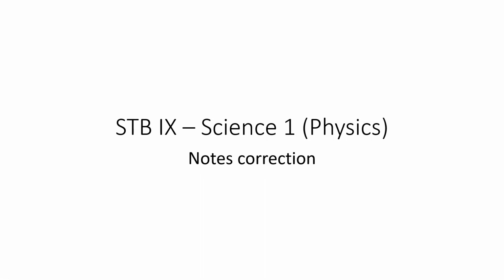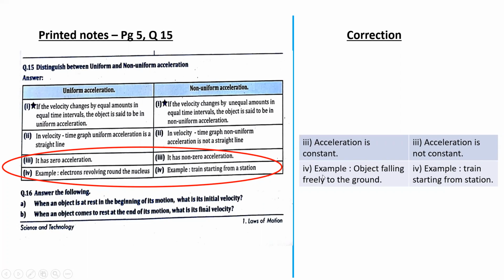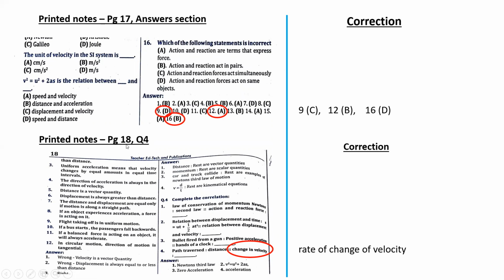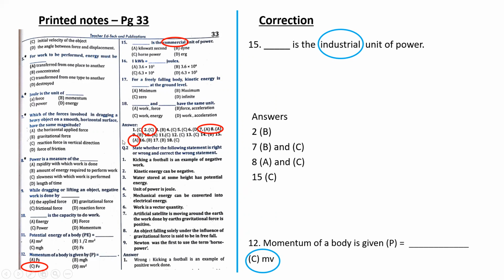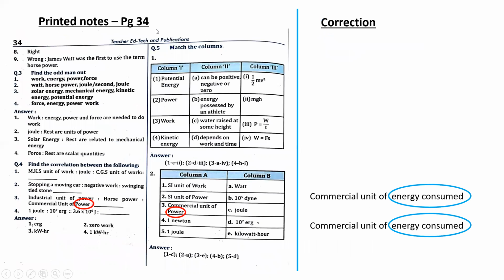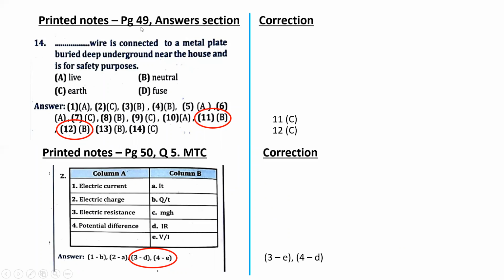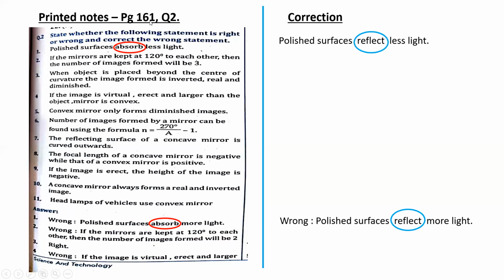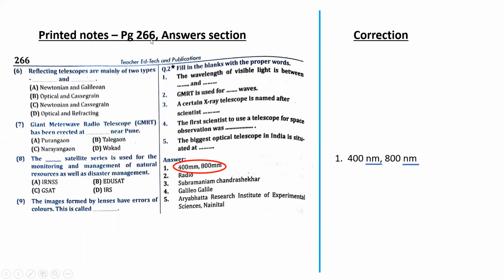STB 9th std Physics Notes Correction of STB.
This video contains 9th std Physics Notes Correction of STB.